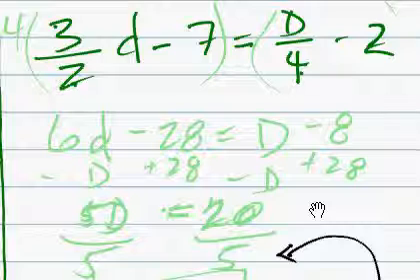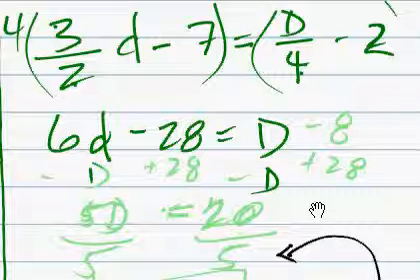algebra solving equations with fractions (3over2D-7)=Dover4-2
algebra solving equations with fractions (3over2 D-7)=D over 4-2

I know that my videos may be flawed in some way!  I know I rush sometimes and make errors. I know that I'm missing arrows and
pointers. I know that you can't see my hand! For egregious errors please tell me and I'll try to get to the corrections. If

you can do better, please, do so! Publish!

Myself, I'm looking for a teaching job. If you know of a school that can use an English teacher with particular training

skills, please let me know.

If you agree with Lockhardt then you will find ways to make math more art like

and, almost automatically, more agreeable. Unfortunately, with classes of 35:1 or 40:1 teaching is more about crowd control

than teaching. And further, I've yet to find any evidence of Lockhardt putting his criticism to work in anything other than

idealized situations.

Unfortunately, it has proven quite difficult to find much support on the web for math 'doing stuff'. Most of the math

exercises found in text books and on the web appear to be not much more than pushing symbols around. If you can suggest ways

that math is applied I would very much appreciate your help!

If you're studying for a big exam in math or science, nothing brings your study partners into the mix like publishing. Make

new smart friends. ;)

If you or anyone you knows how to 'do something' especially in math or science... publish that knowledge electronically.

Point a web cam at a piece of paper while they solve an abstract problem or use a Livescribe Pulse pen, they're pretty good

too. Tablets and tablet PCs are great as well. Just get their knowledge published!

Some may argue that publishing what you know diminishes the value of your knowledge. I would argue that the more people know

the more valuable your insights into those problems!

What a great way to get white  collar criminals (usually college graduates) helping pay their dues to society... require them

to publish their knowledge as a community service to benefit all. The criminal's misdeed cost X to the community. Then have

that criminal publish X number of hours of education at the current community college rate. (Backwards looking teachers will

say something about losing jobs... those are the same teachers that once locked up books in libraries.)The community then

evaluates the value of that person's contributions electronically and decides if the debt has been paid or not.

How about getting our seniors to recall their training and publish that? Have you seen 'old school' math exams? They were

much harder in some ways than today's tests!

The world needs more math and science like never before. Frankly speaking, hard problems require better problem solvers.

Sample list of problems:
Rational discourse with fellow human beings: logic and math
How to make more efficient transportation: engineering
Better tasting more nutritious less resource intensive food: biology
Efficient storage and transmission of energy: engineering
End of life threatening disease: biology and chemistry
Bio-fuels: sciences across the board
Cure for cancer: chemistry and biology
Toxic waste in soil, air and water: all sciences
(Feel free to add to the list in comments below.)

The point being, there are not enough educated people to solve our numerous and thorny problems. Too many people sit on their

hands and complain that something needs to be done. Here is my solution: you, the intelligent viewer, share your science

based intelligence with us. Please spare the world of more hyperbole and useless name calling of opponents to your ideas.

If you know of anyone who knows more about math, chemistry, bio-chemistry, physics, engineering, or any of the sciences then

try to get them on video showing how they solve problems. Call it their community service without the hassle of going to a

classroom... if they are unwilling, then guilt them into by it by pointing out how miserable the world is today and all the

bigger problems that need better problem solvers. Make the simple connection of 'better education equals better jobs means

better life'.

We can make a better world through more and better and free education for all.
The state of the quality of public education (and the world!) is now in _your_ hands.